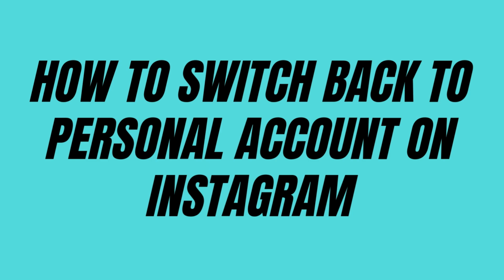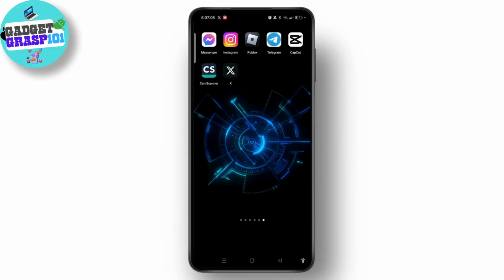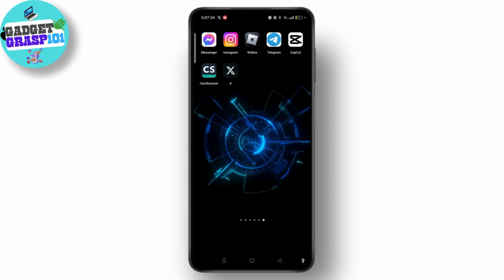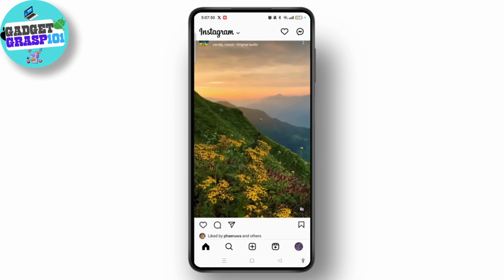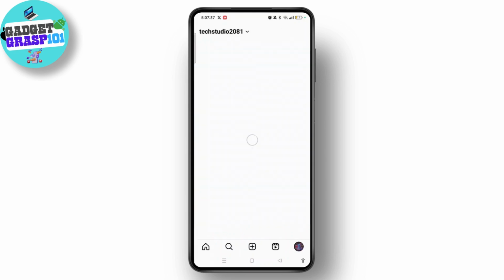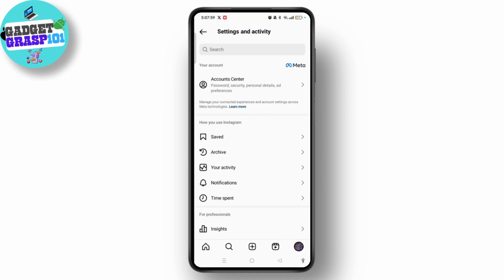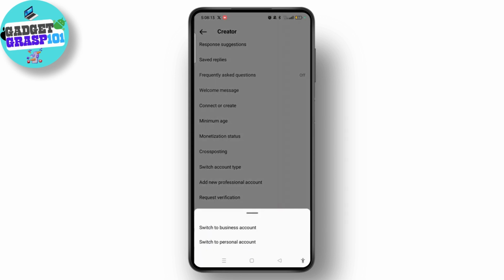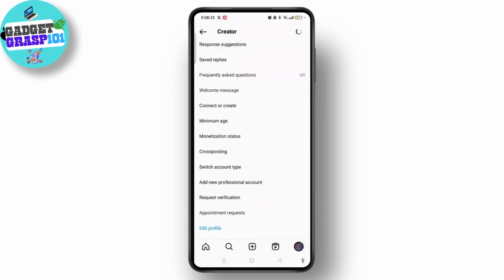How to Switch Back to Personal Account on Instagram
Want to switch your Instagram account back to a personal one? This video will guide you through the simple steps to revert your account from a business or creator account to a personal account. Whether you're asking, "How do I switch back to a personal account on Instagram?" or need help with the account settings, this tutorial has you covered. Learn how to make the switch quickly and easily, and enjoy a more private Instagram experience. Watch now to see how you can switch back to a personal account on Instagram!

Timestamps:

00:00 How to Switch Back to Personal Account on Instagram
00:10 How Do I Switch to a Personal Account on Instagram?